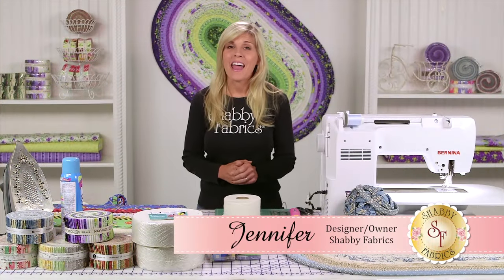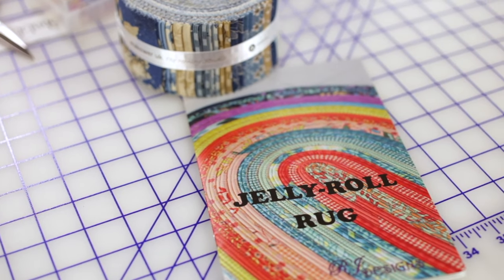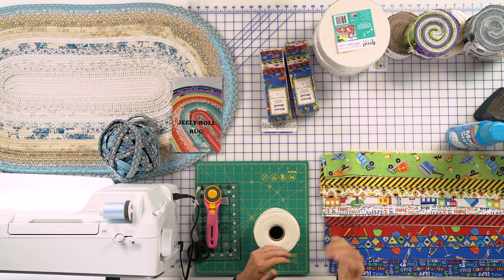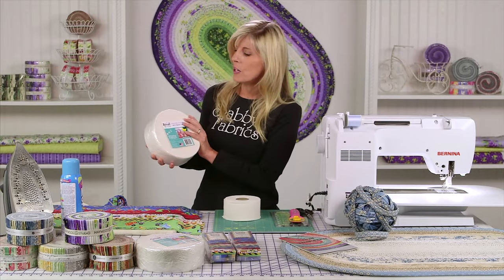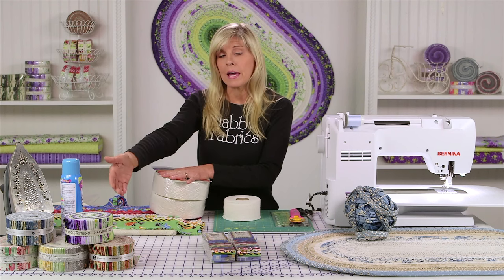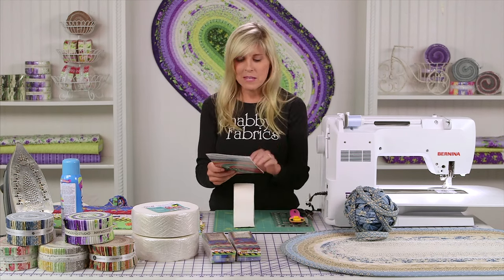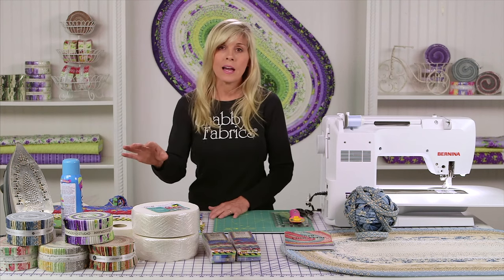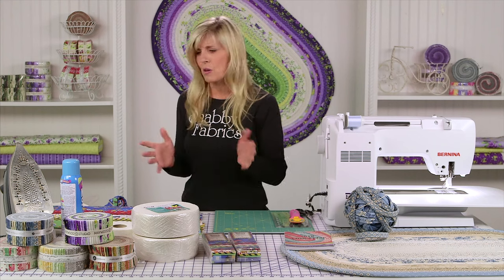How to Make a Jelly Roll Rug | A Shabby Fabrics Sewing Tutorial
We're always looking for projects that we can complete using precuts like Jelly Rolls, and this one is so cute and so fun we had to share it with you! We love that this project is both pretty and practical, and we've gotten permission from Roma, the pattern designer, to share a part of the process with you.

You'll need 40 of these 2.5 inch by width of fabric strips to make this 30" x 42" Rug, and 2 rolls of batting. The pattern covers how to make other shapes, and you can increase the size of the rug simply by using more strips.

We used the Bernina 97D foot to create the strips. We used the Bernina #20 foot to zig-zag the strips together. We did not use a walking foot while assembling the rug.

* NOTE: In this video, Jen says the batting rolls measure 50 yards and that you'll need 2. The rolls actually measure 25 yards each—you will need a total of 50 yards (or 2 rolls) for 1 Jelly Roll Rug.

We recommend sewing your rug with a heavy-duty needle, like a denim needle, that will be able to handle the bulk of the strips. You can find our suggestions in the list below.

Option 1: Use a Jelly Roll Rug kit that we've already chosen and assembled for you!

Option 2: Or, assemble your own kit in 3 parts!

1. ) 1 Jelly Roll Rug Pattern

2.) 40 fabric strips measuring 2.5 inches by width of fabric (approximately 1 standard size Jelly Roll) of your choice

3.) 50 yards (two of the 25-yard rolls) of Katahdin Batting Strips

*OUR RECOMMENDED NOTIONS*